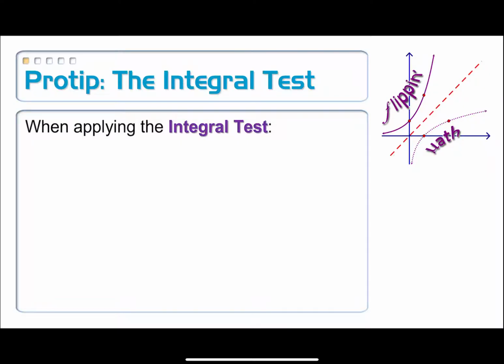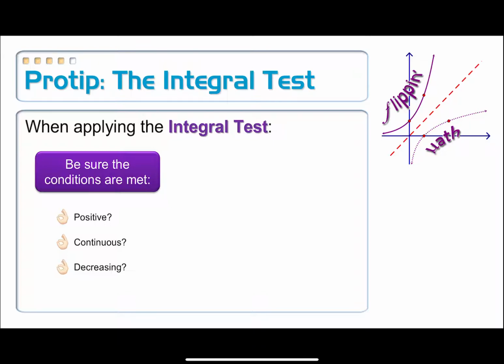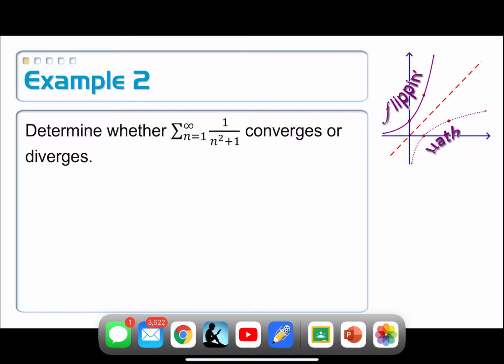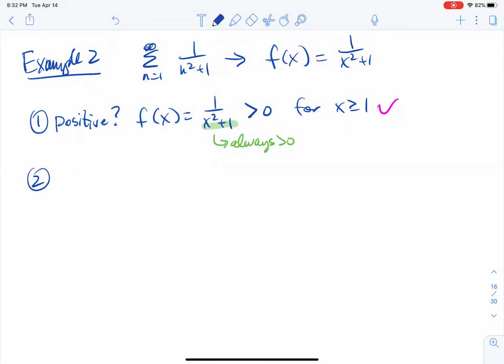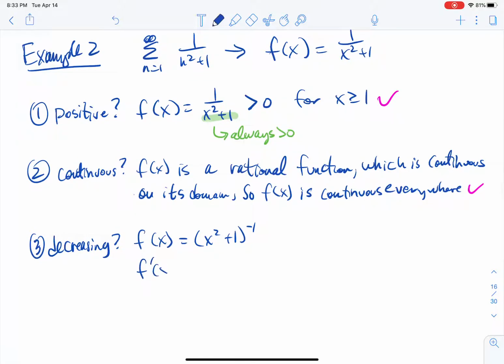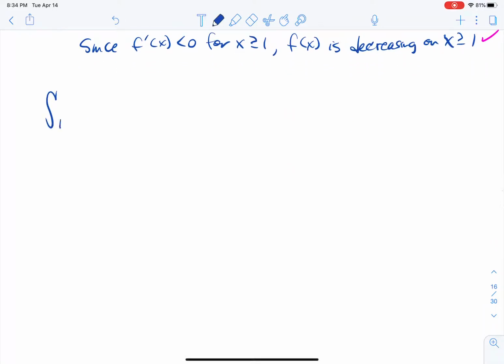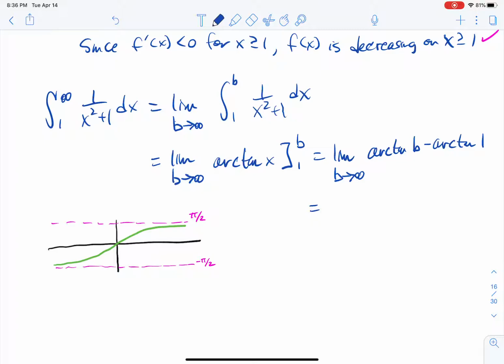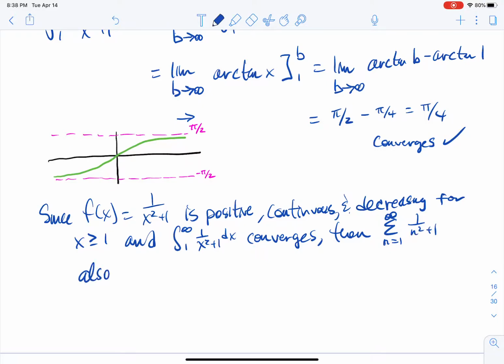9-3: Integral and p-Series, 03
After highlighting some pro-tips, we apply the Integral Test on our second series of positive terms.